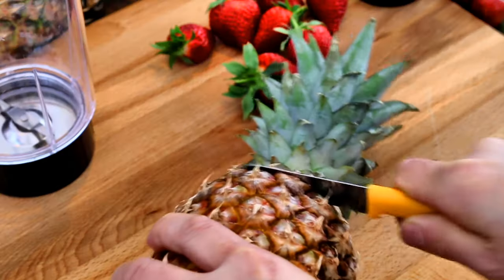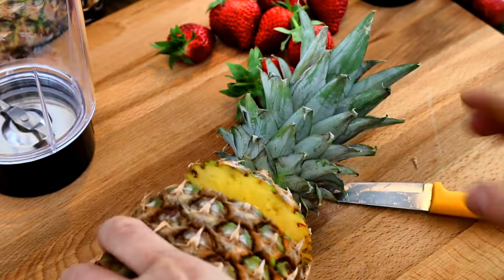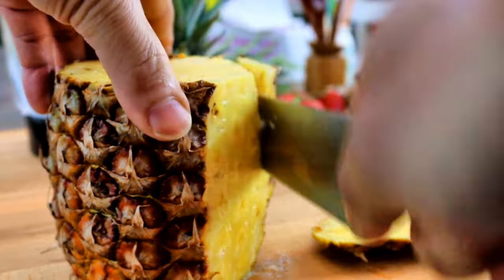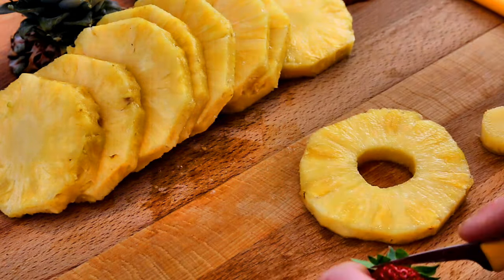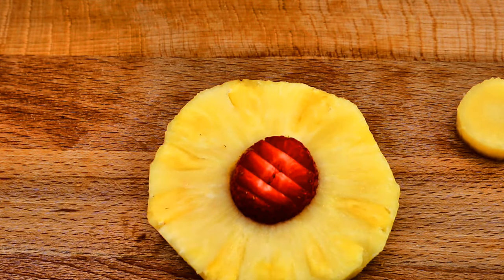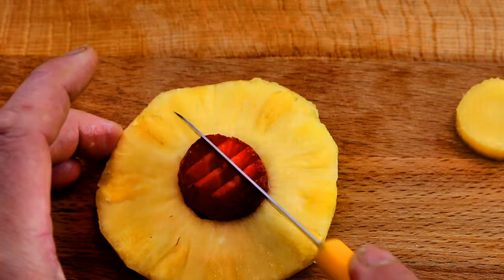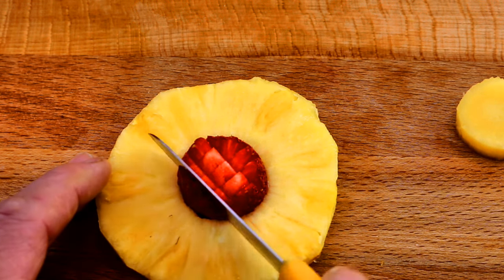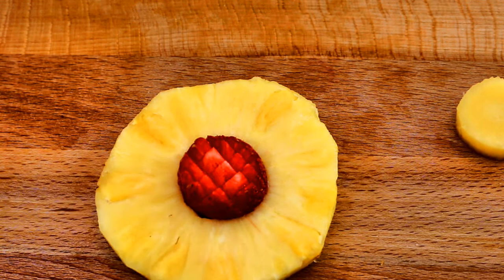Pineapple and Strawberry SunFlowers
[  菠萝和草莓太阳花做法 ]

The Art of Vegetable and Fruit Carving